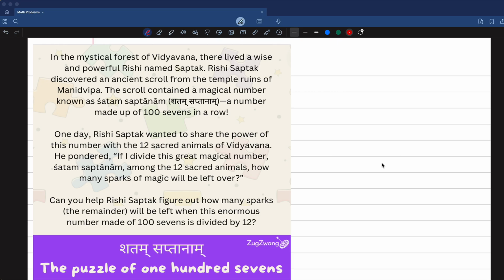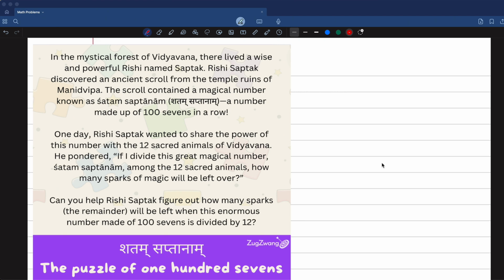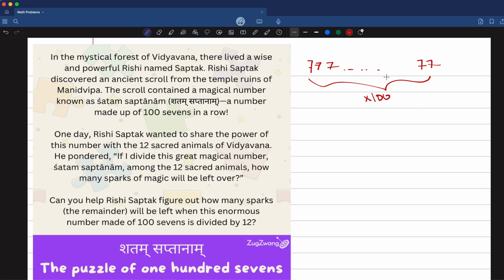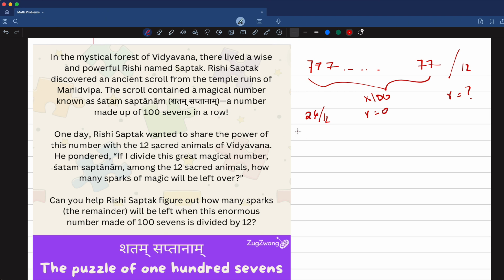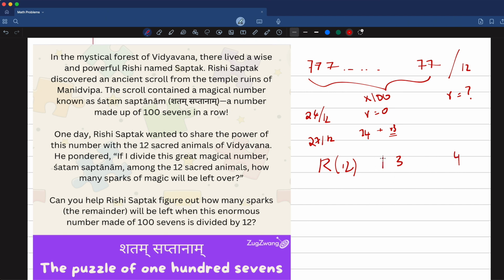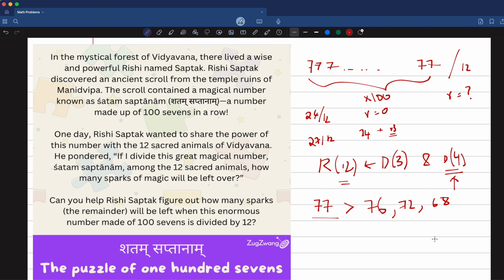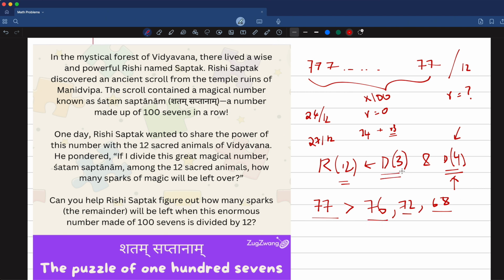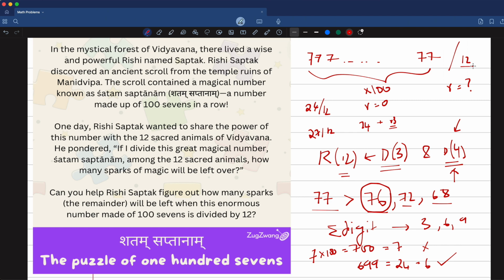Ancient Magical Puzzle - शतम् सप्तानाम् - Puzzle of the Hundred Sevens